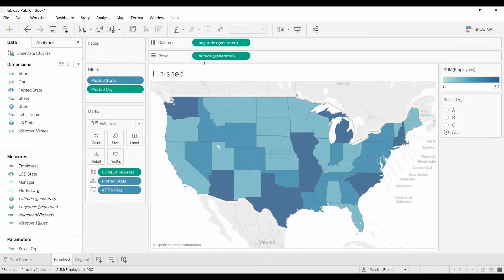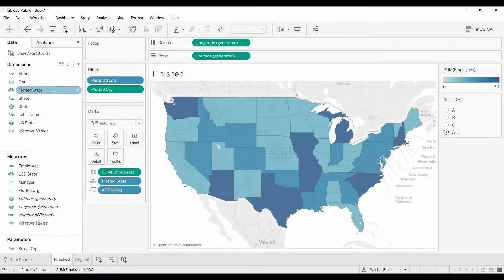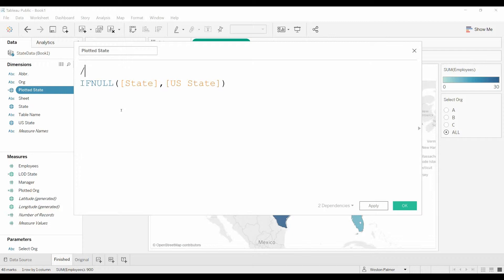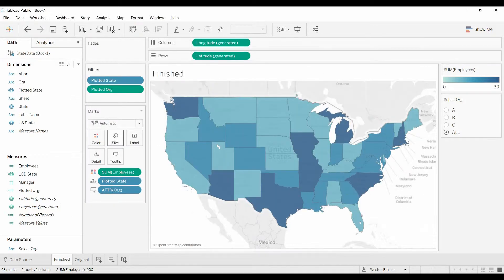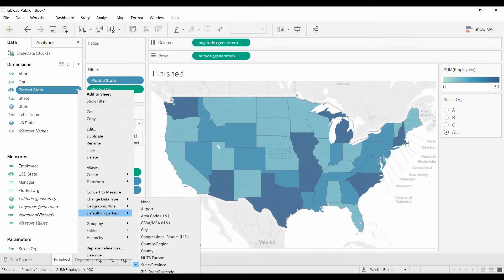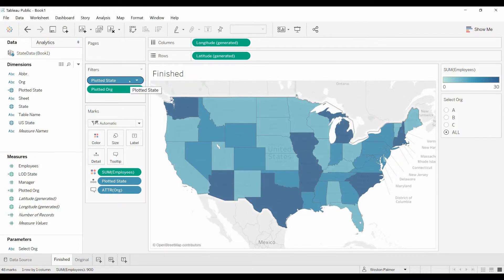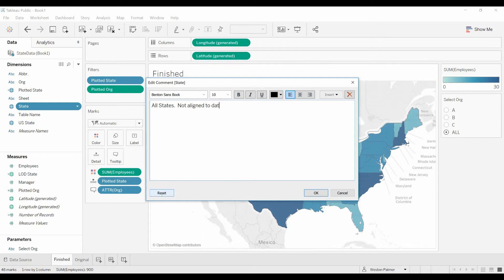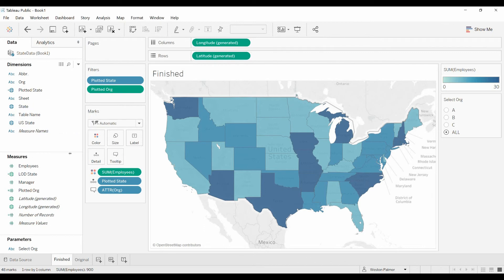Tableau Tutorial - Adding Comments to Dimension Fields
Learn how to add comments to fields or to formulas.  NOT  tool tips.  Adding comments is a great way to document your worksheet for someone picking up the worksheet for the first time or after a period of time.